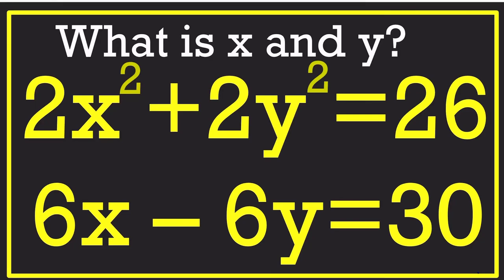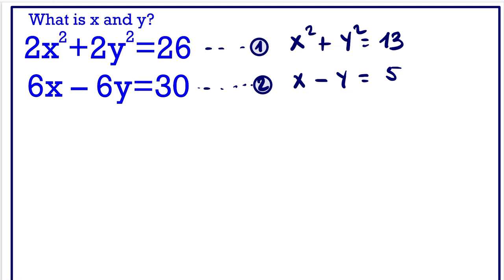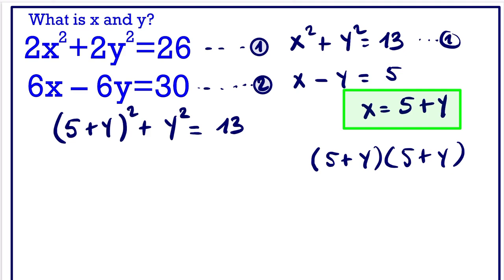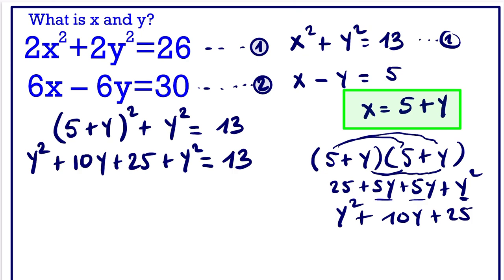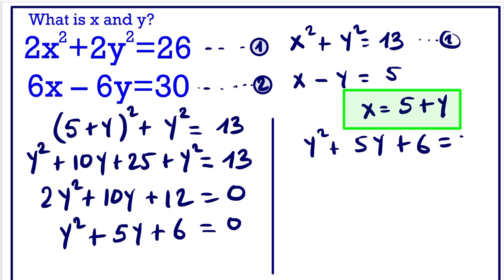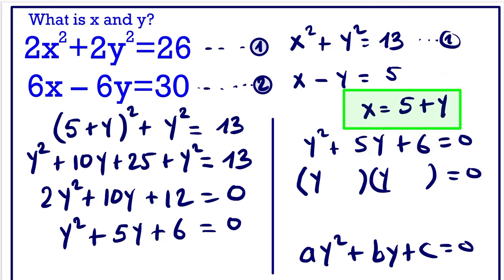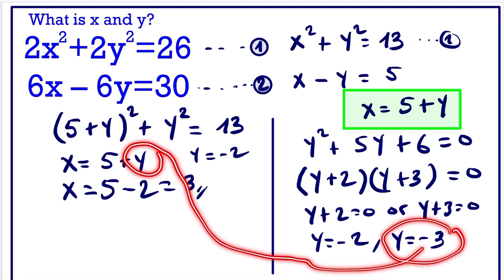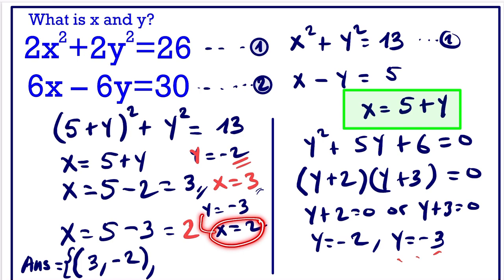System of equation power squared.